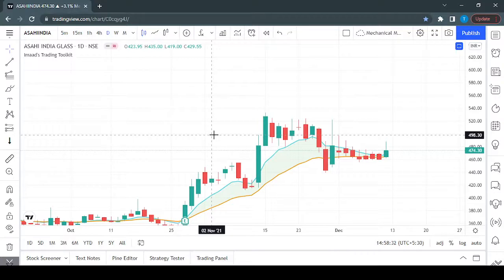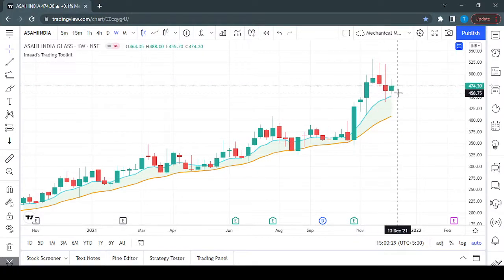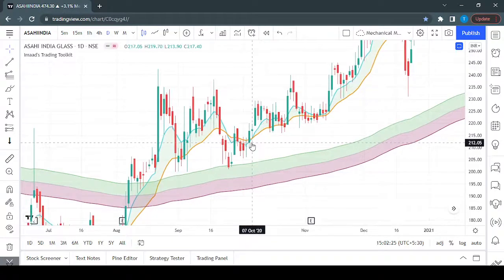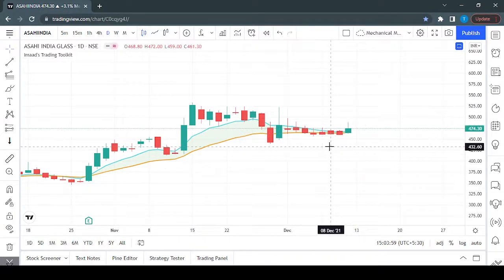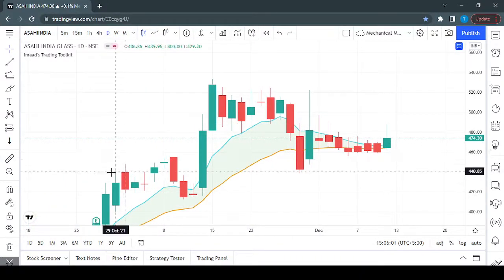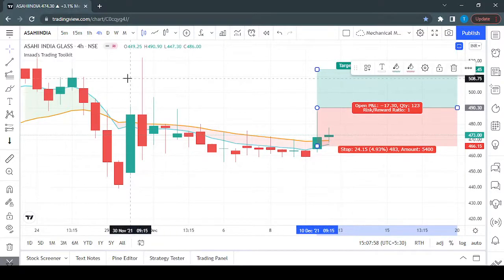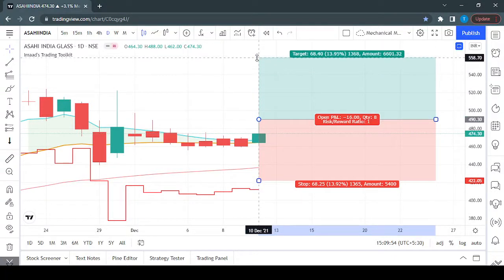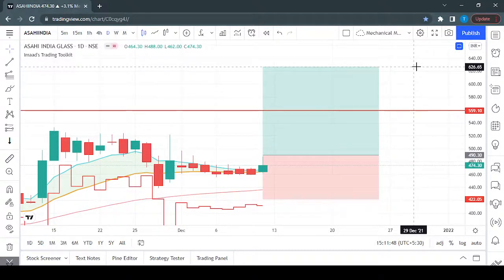ASAHI INDIA GLASS Stock Analysis - 13/12/2021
This is a trend analysis of the stock ASAHIINDIA (Asahi India Glass - NSE)  on the Daily timeframe.